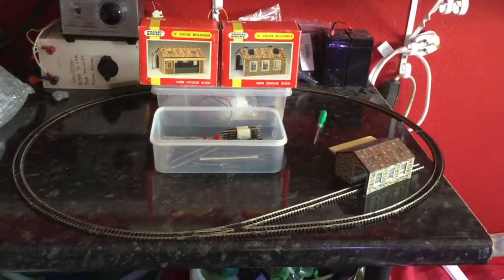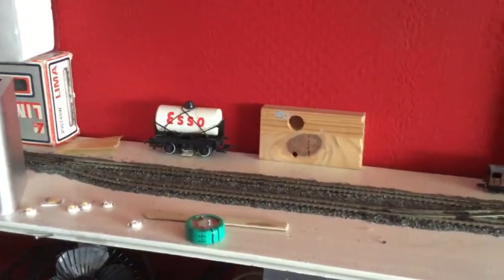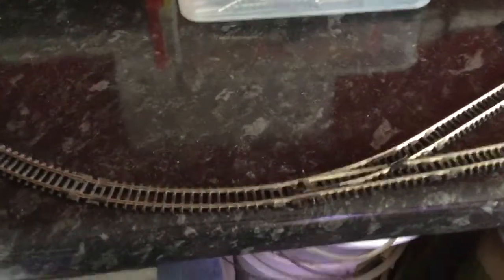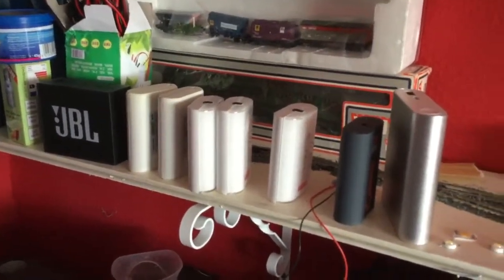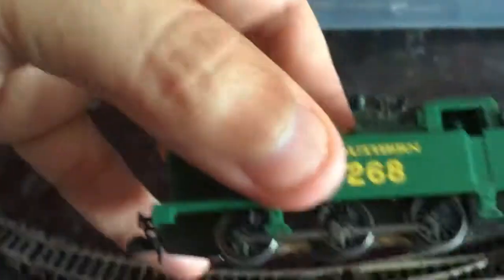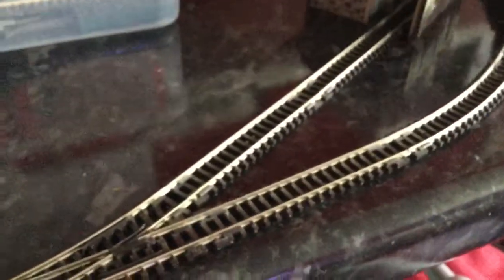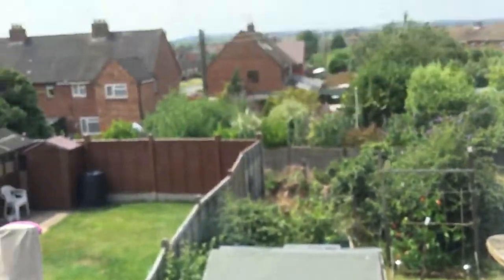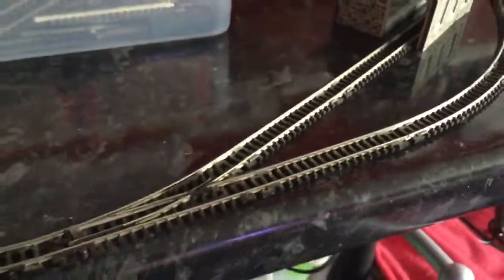N guage Solarton Update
I went to my local car boot sale and bought some parts for my N guage model railway layout. I bought some buildings and some extra track.